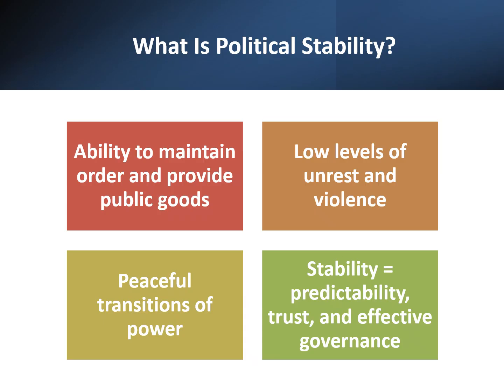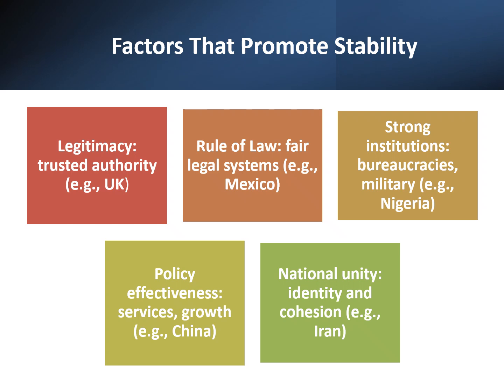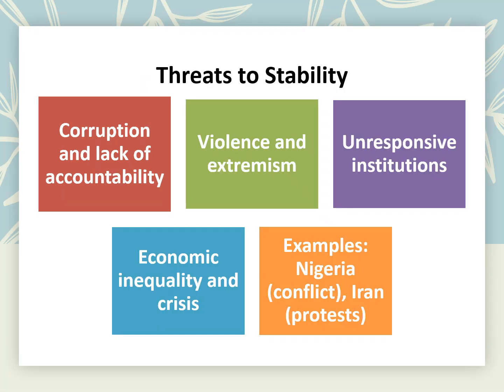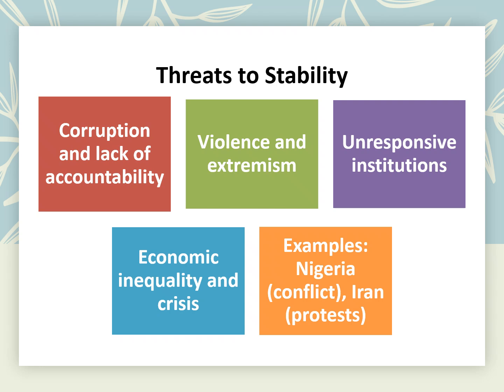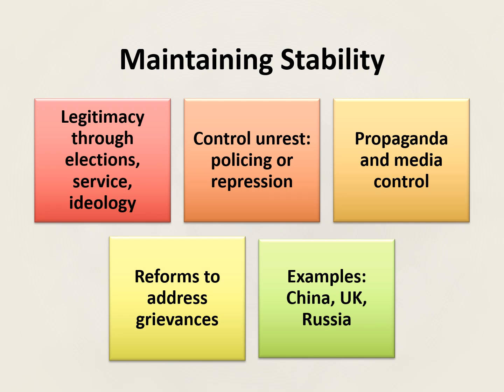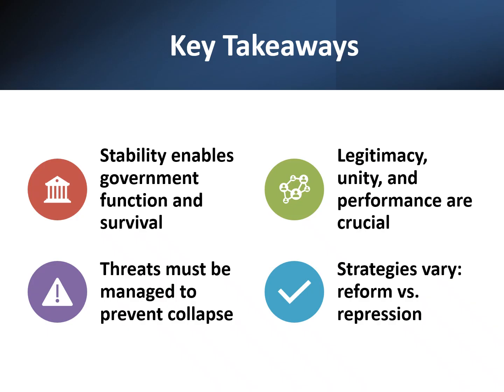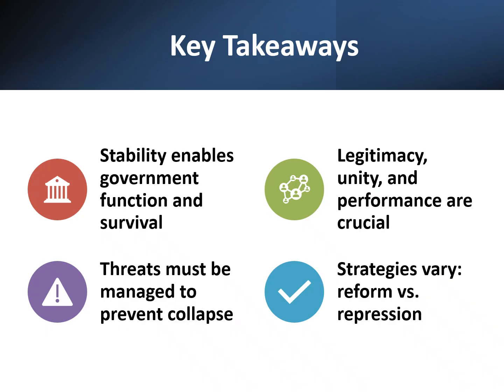AP Comparative Government 1.10 Political Stability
analyze how governments maintain political stability and the factors that threaten or support stable governance. They will examine the impact of economic development, institutions, conflict, and citizen engagement in both democratic and authoritarian regimes.